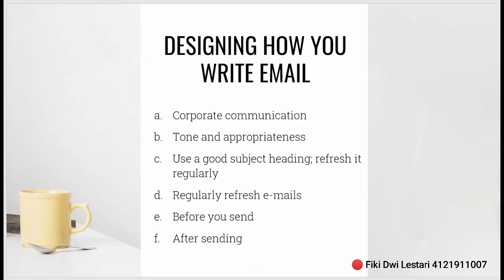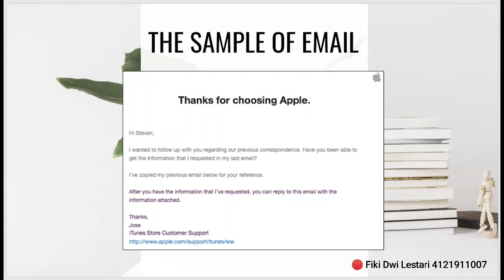CHAPTER 6! Email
Voice:
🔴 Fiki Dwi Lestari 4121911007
Name of Group:
1. Fiki Dwi Lestari 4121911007
2. Dian Anggraini Gultom 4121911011
3. Cindy Novita Risgy Saputri 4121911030
ABL 3ACLASS